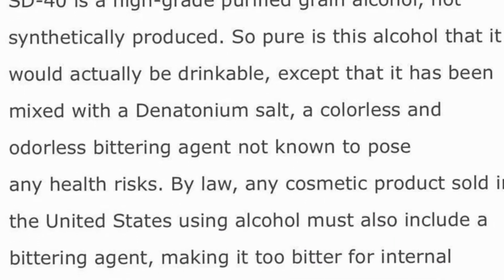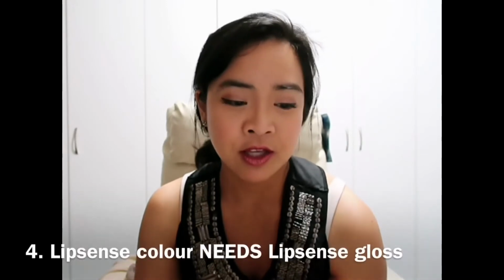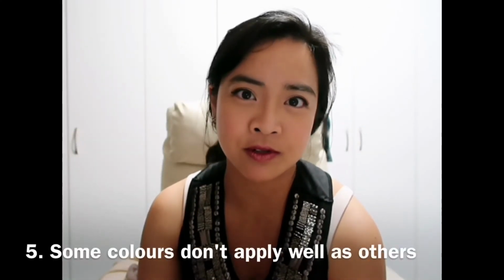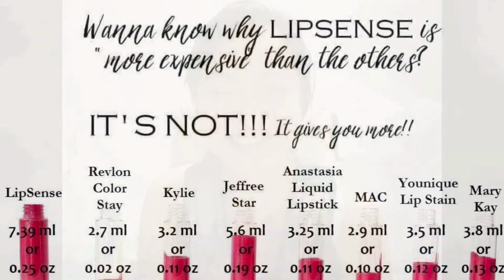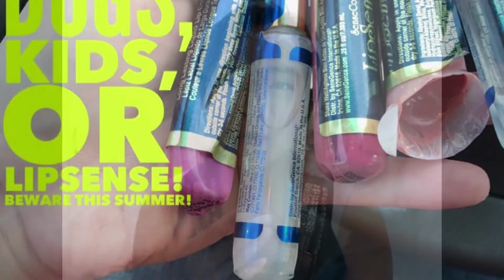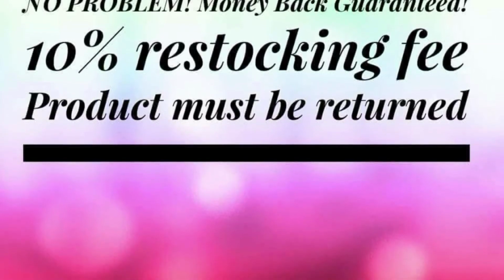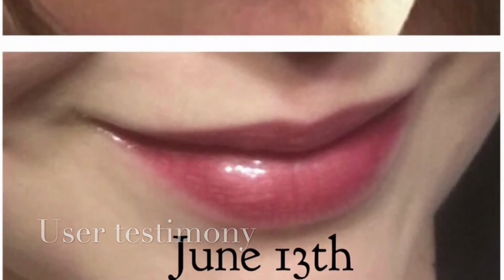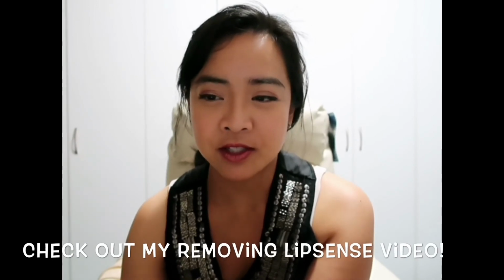Is LipSense right for you? Pros & Cons before you buy!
Heard mixed reviews about LipSense? Debating if it's worth the buy? Here's the stuff you should consider to help you make an informed choice.

👍Join my Facebook group: Beauty Sharing with Cheryl

*Side note: I am also an amateur at video making & editing, I use a Canon G7X markII, and iMovie to edit.

Let's keep this channel positive!! Be warned that I will delete comments that are negative, haters, or passive aggressive. I just don't have time for that & want to stay motivated to create helpful content.❤️